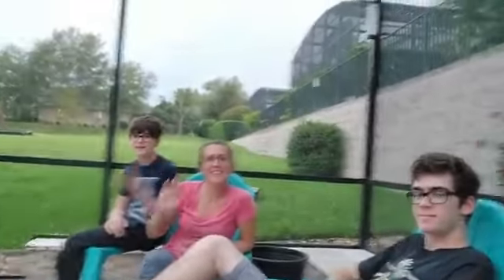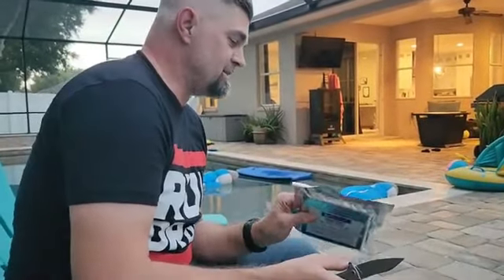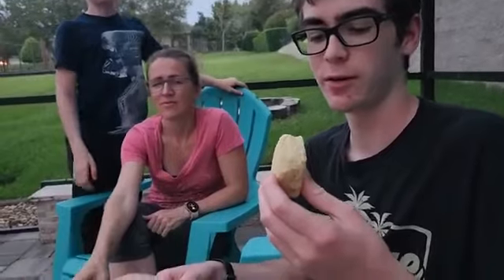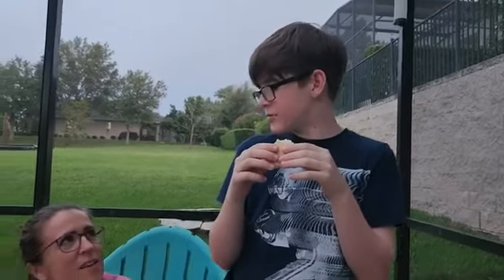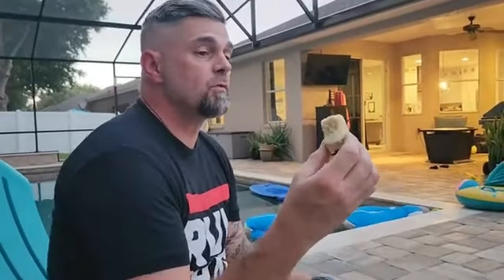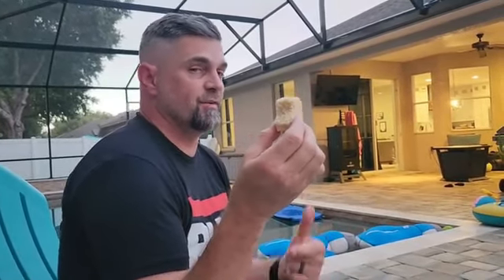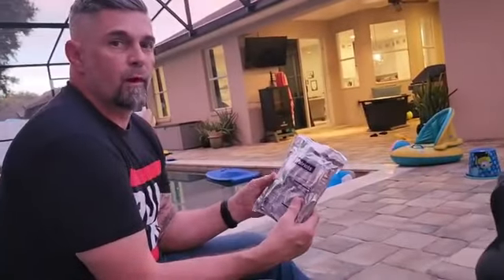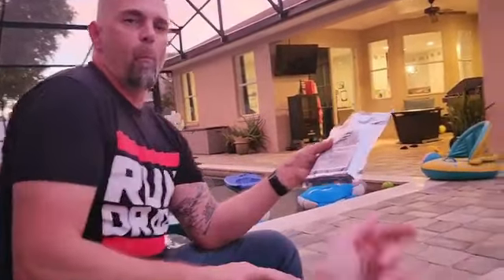4 Patriots Food Bars Taste Test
Trying the 4 Patriots Lemon Food Bars. Are they good or gross?